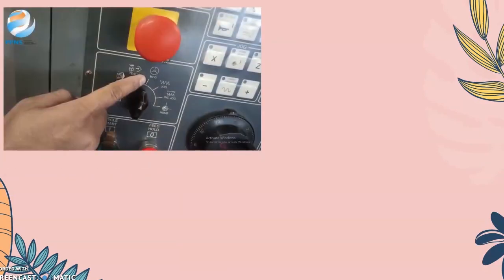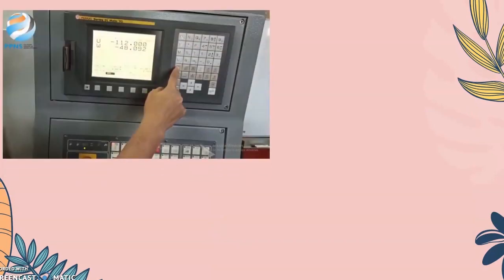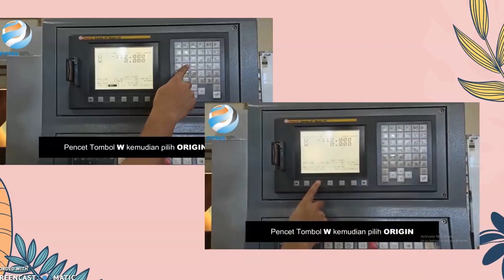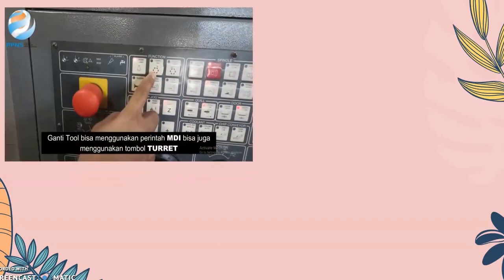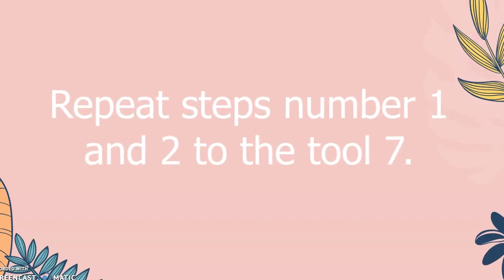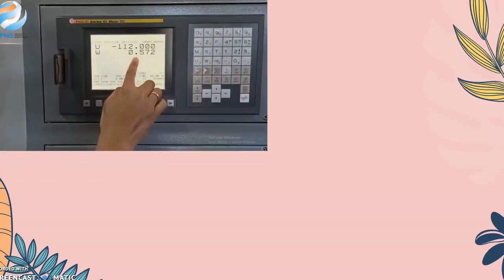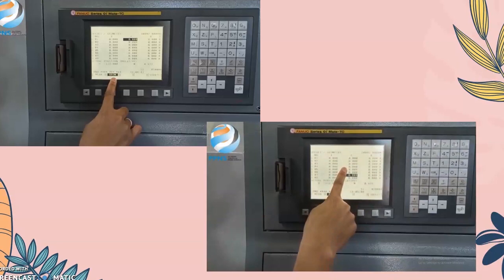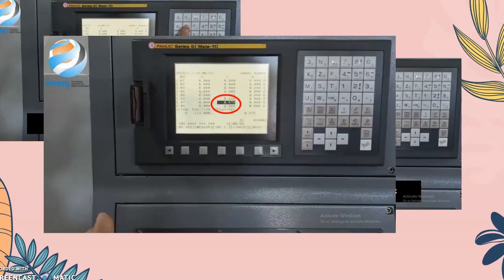How To Set the Z Direction Length Difference CNC Lathe Machine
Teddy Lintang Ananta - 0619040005